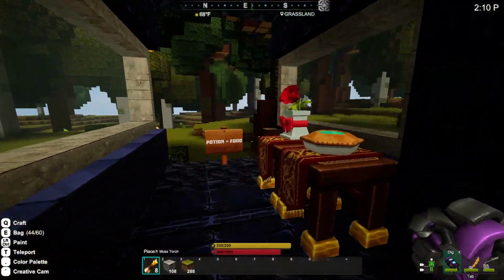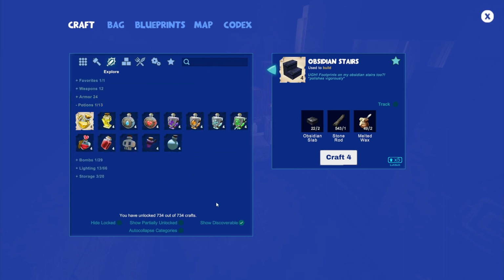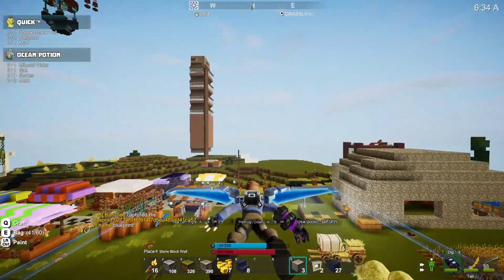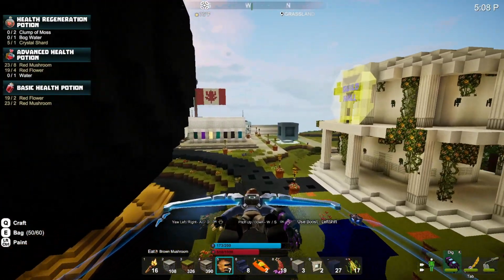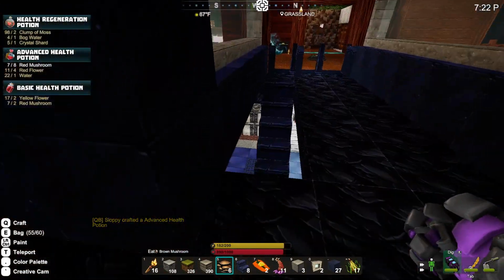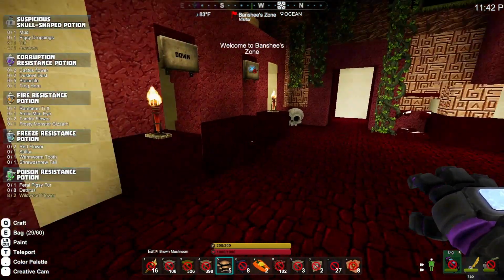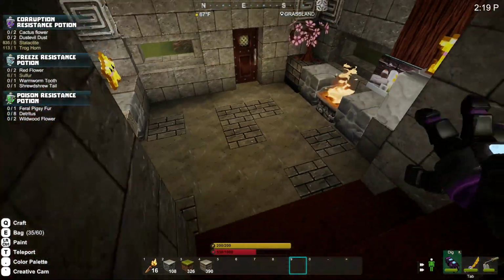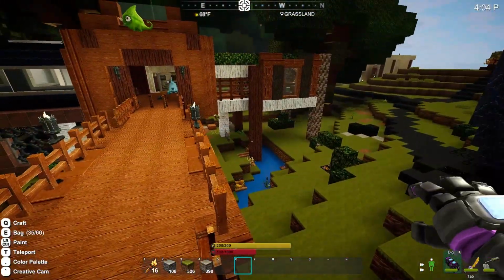EVERY POTION - SloppyWorld (14)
I made every potion.